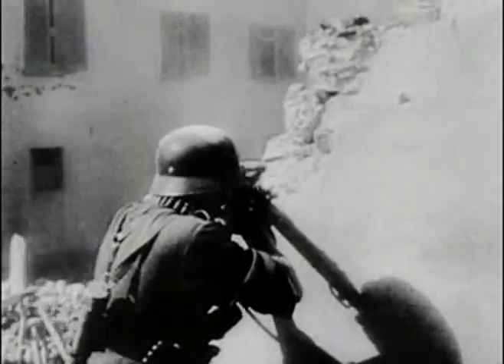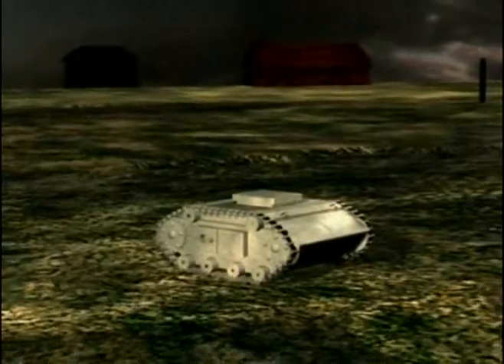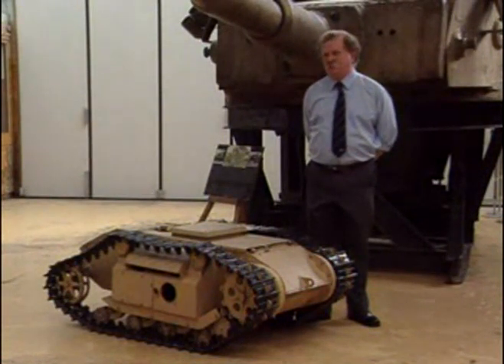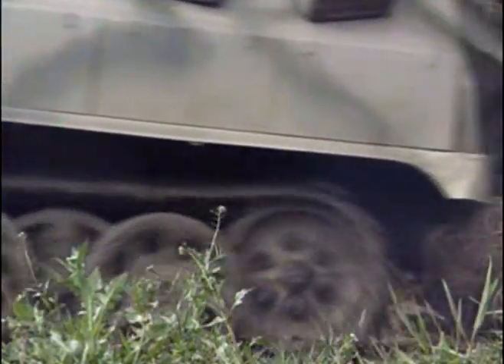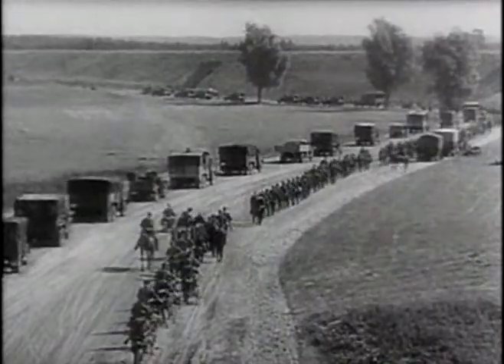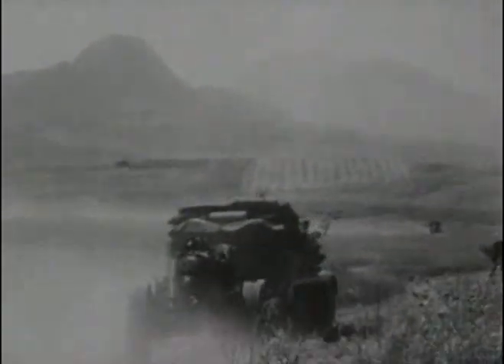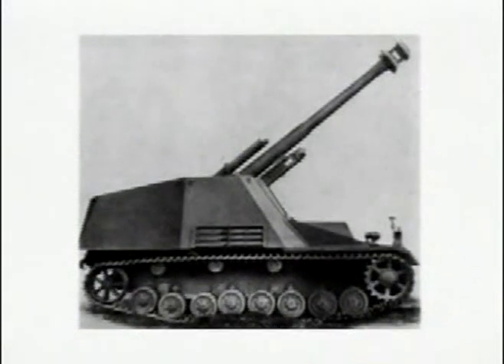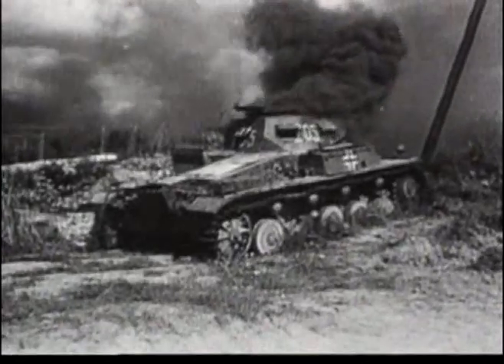(2/5) TANKS! Sturmartillarie Self-Propelled Guns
Videos Running Time 00:54:00 in 6 Parts

This episode of TANKS! examines German Sturmartillarie self-propelled guns during World War.

Several types of Sturmartillarie are researched for this episode. The huge siege mortar Karl mortar, Wespe (Wasp), Nashorn (Rhino) and the Hummel (Bumble Bee) are analyzed as four pieces of Sturmartillarie implemented during World War II.
The 60 cm Mörser Karl had a range of 6800 m (4.22 miles) at best. To put this in perspective, this is about one-third the range of a typical 105 mm/122 mm howitzer of the same era, and is closer in performance to the Infantry's heavy mortars. To extend the range, a gun barrel of 54 cm calibre and 7.1 m in length was manufactured. Three Karls were equipped with it instead of the 60 cm calibre gun to become the 54 cm Mörser, designated Gerät 041, with a longer range of 10,400 m. The ammunition for these guns weighed about 2 tons each depending on the specific ammunition type. The guns usually worked in pairs. Thirteen modified Panzer IV chassis vehicles were outfitted with special cranes as 'Munitionsträger' support loaders, two for each weapon with one extra.
The SdKfz 124 Wespe (Wasp) or (Leichte Feldhaubitze 18 auf Fahrgestell Panzerkampfwagen II) was a German self-propelled artillery vehicle developed and used during World War II. It was based on the Panzer II tank.
In 1940, during the Battle of France, it was apparent that the main tank of the German forces, the Panzer II, was unsuitable as a direct combat vehicle; though mechanically sound, it was both under-gunned and under-armored. Thus, when the need arose for a self-propelled artillery vehicle, the Panzer II was a natural choice, removing the vehicles from front line service and extending their usable lifespan.
The design for the Wespe was produced by Alkett, and was based on the Panzer II Ausf. F chassis. Production of the vehicles was carried out at various plants, mainly in Poland. The conversion process itself proved relatively simple, involving the replacement of the Panzer II turret with a 105 mm howitzer and gun-shield.
The Wespe first saw combat in 1943 on the Eastern Front, and proved so successful that Hitler ordered all Panzer II production to be reserved for the Wespe alone, dropping other projects such as the Marder II. Rare, they were allocated to the armored artillery battalions (Panzerartillerie Abteilungen) of Panzer divisions along with heavier Hummel self-propelled guns.
The Wespe stayed in production from February 1943 until mid-1944. By that time, 662 had been produced, with an additional 158 built as weaponless ammunition carriers.
The Hummel had an open-topped lightly-armored fighting compartment at the back of the vehicle which housed both the howitzer and the crew. The engine was moved to the centre of the vehicle to make room for this compartment. Late model Hummels had a slightly redesigned driver compartment and front superstructure, to offer more room to the radio operator and driver.
Because the basic Hummel could only carry a limited amount of ammunition, the Munitionsträger Hummel (ammunition carrier Hummel) was developed. This was basically a standard production Hummel without the howitzer (a 10 mm amour plate covering the gun mount) and with racks fitted to hold the ammunition. When necessary, these could still be fitted with the 15 cm howitzer of the normal Hummel; this could even be done as a field conversion. By the end of the war 714 Hummels had been built with another 150 ammunition carriers using the same design.
Nashorn (Rhino) was a German tank destroyer of World War II. It was developed as an interim solution in 1942 and was armed with the outstanding PaK 43 anti-tank gun. Though only lightly armored and with a high profile, it stayed in service until the end of the war and proved to be a quite successful tank destroyer.
The Hornisse/Nashorn made its debut during the Battle of Kursk, where they performed well. The ability to engage the enemy at long distances negated the disadvantages of light amour and a high profile and revealed the weapon was suited to the open, flat landscape of much of Russia. Like all German vehicles armed with PaK 43 or KwK 43, Nashorn could punch a hole in the front plating of any Allied armored vehicle. The Nashorn has the distinction of being the only German vehicle to destroy the American M26 Pershing heavy tank, whose Gun and armor was able to deal with most German heavy tanks and guns; the Pershing began to appear on the battlefield in limited numbers just months before the hostilities in Europe ended.
Enjoy this excellent episode of Tanks! Sturmartillarie.